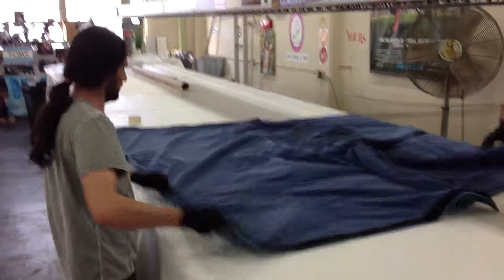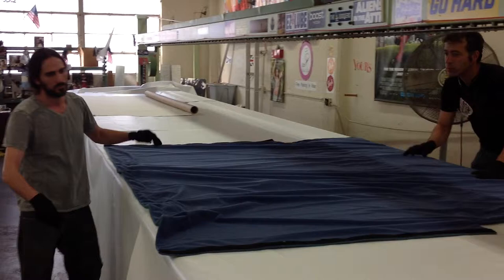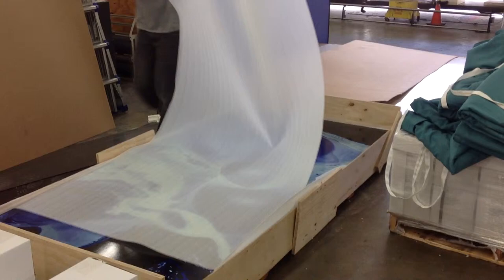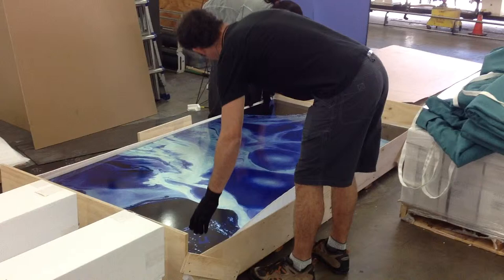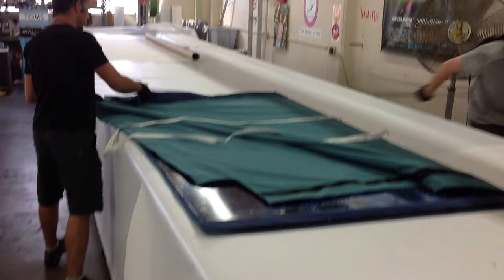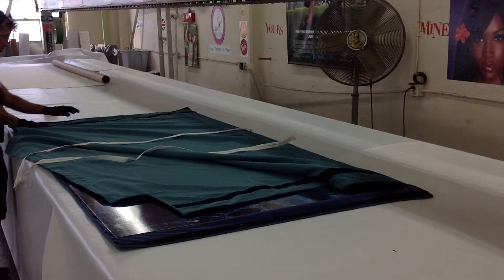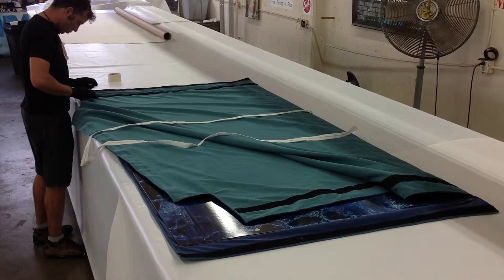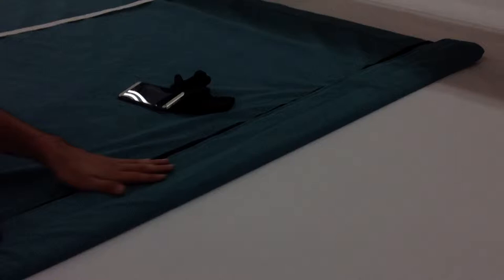Moses Hacmon packing his faces of water UV printed Dibond Aluminum Art pieces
Moses Hacmon packing up the 18 4x8ft in his custom made carrying cases used to transport his art exhibit. Moses Hocman created his faces of water using a combination of nano technology film which was then scanned and we then UV printed Dibond Aluminum Art pieces.